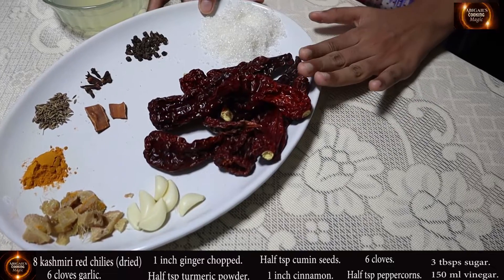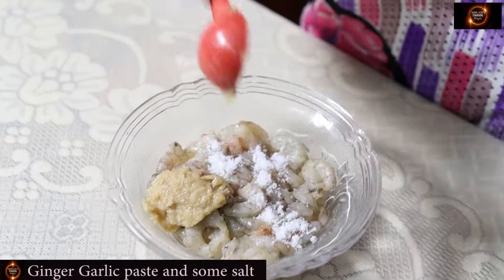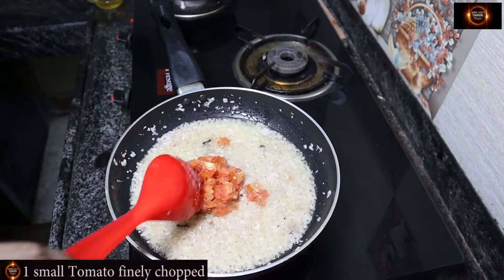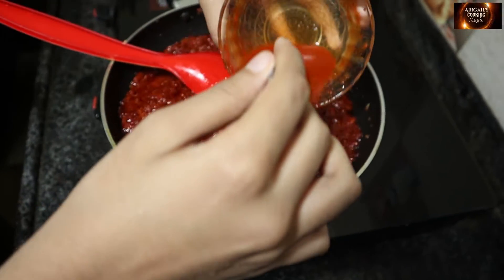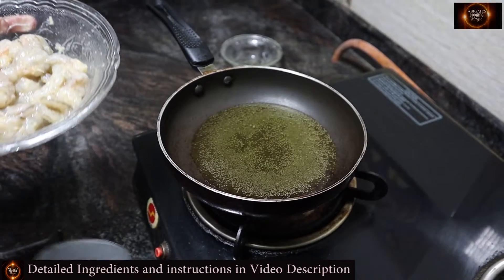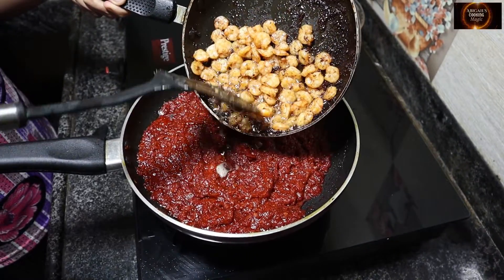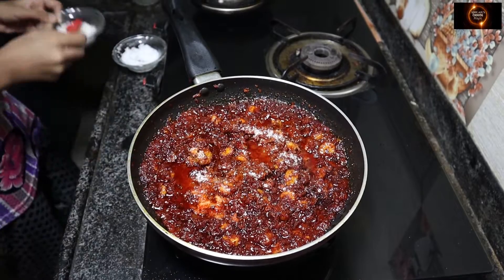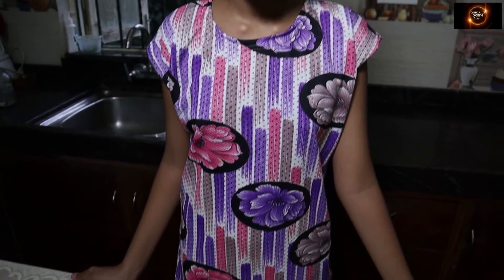GOAN PRAWN MOLHO || GRANNYS MOLL RECIPE ||PRAWN PICKLE||GOAN PRAWN MOLE RECIPE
GOAN PRAWN MOLHO MY GRANDMA'S WAY🦐

TO MARINATE PRAWNS.
1 tbsp ginger garlic paste.
Salt.

8 kashmiri red chilies (dried)
6 cloves garlic.
1 inch ginger chopped.
Half tsp turmeric powder.
Half tsp cumin seeds.
1 inch cinnamon.
6 cloves.
Half tsp peppercorns.
3 tbsps sugar.
150 ml vinegar.

IN A PAN.
10 tbsps oil.
Some cloves.
1 big onion finely chopped.
1 tomato finely chopped.
Add the masala.
Fry well.
Add 25 ml of vinegar.
And cook.
10 minutes.

IN ANOTHER PAN.
Heat 8 tbsps of oil.
And fry prawns.
Fry them till brown.
Then add them to the masala. And cook for 7- 8 minutes.

Add vinegar, salt, sugar according to taste.